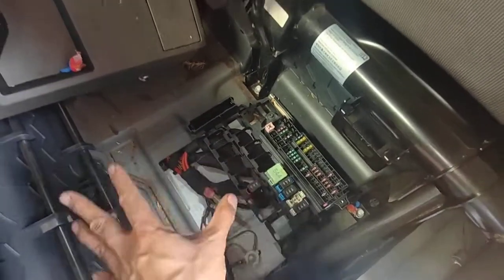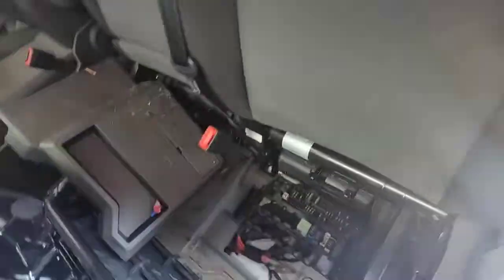Volkswagen Crafter Hidden fuse box under seat